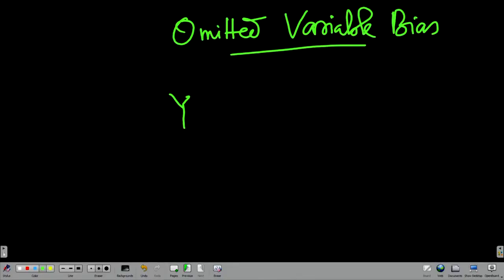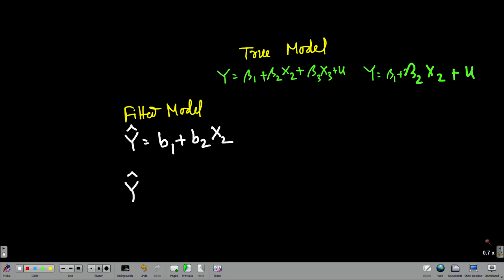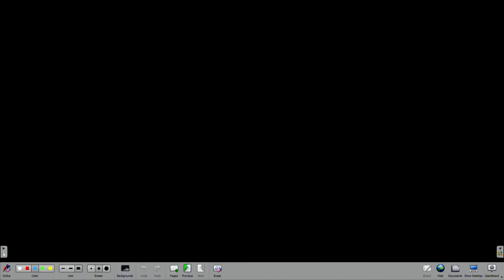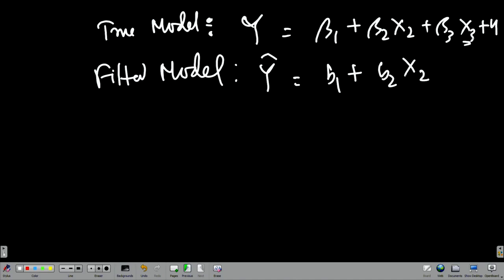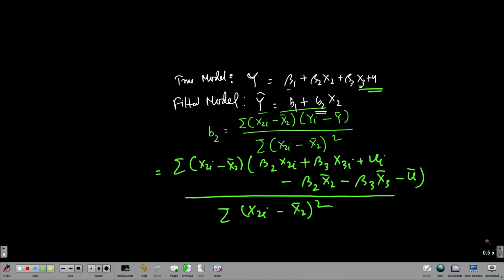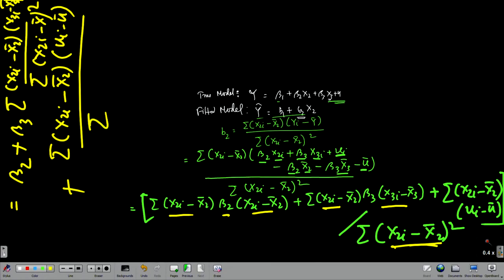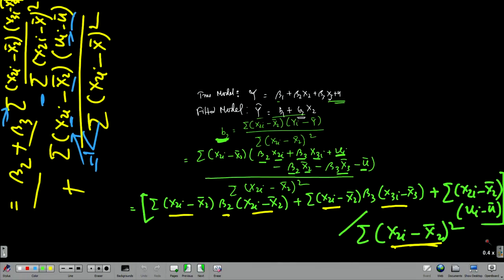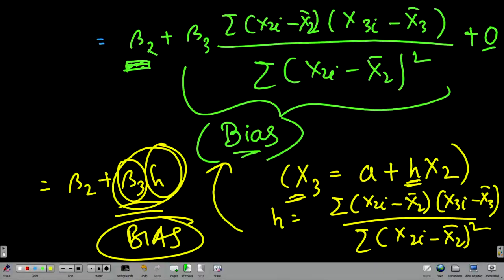Lecture 84: Omitted Variable Bias - Bias and Minimum Variance for Regression Coefficient